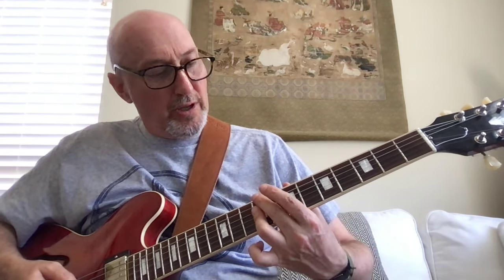Stormy Monday - Guitar Lesson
Great Classic Chord progression by T-Bone Walker.  Super cool jazzy blues progression.  Enjoy!